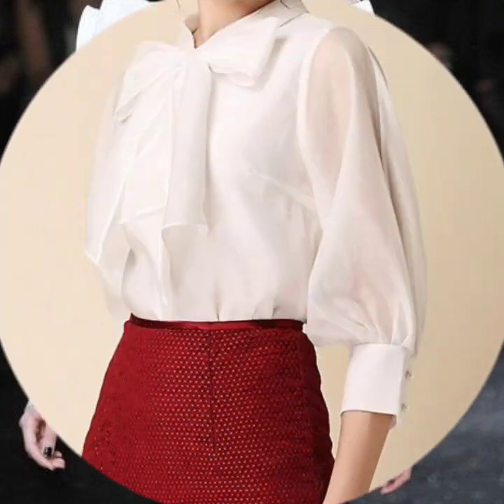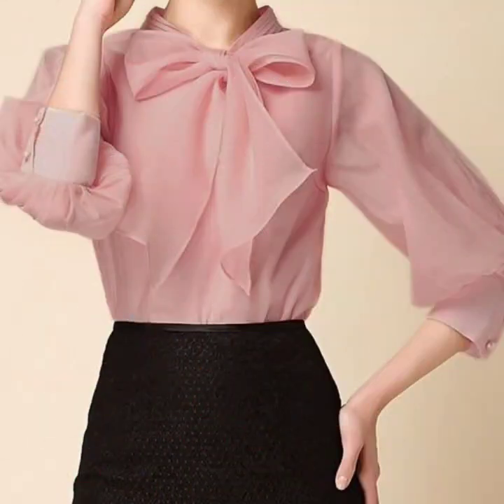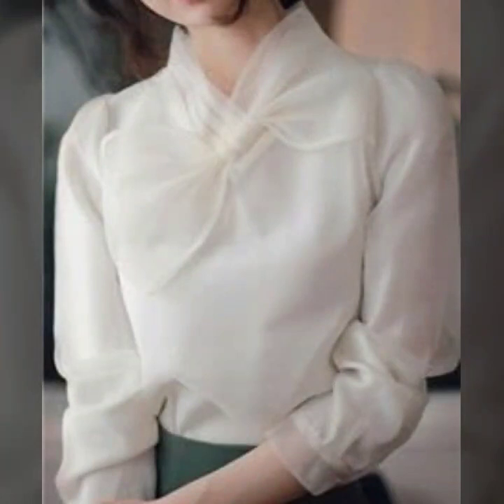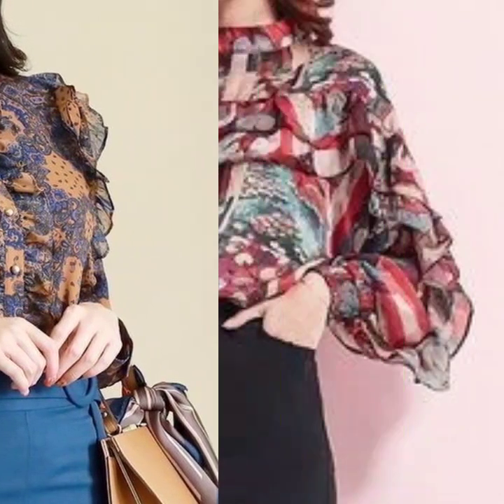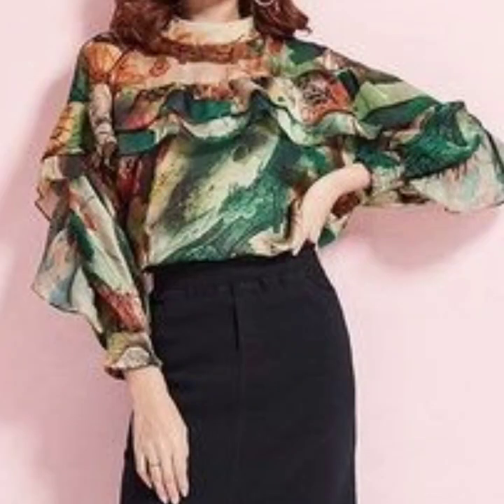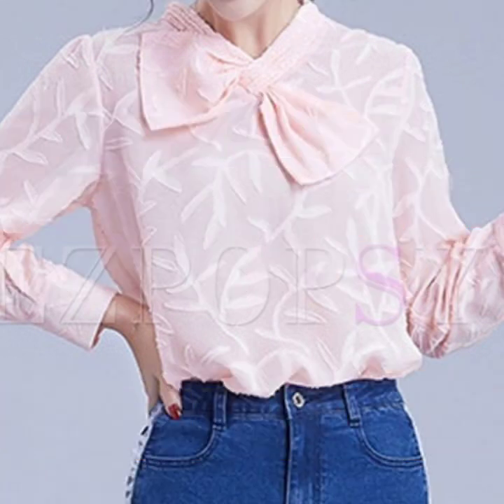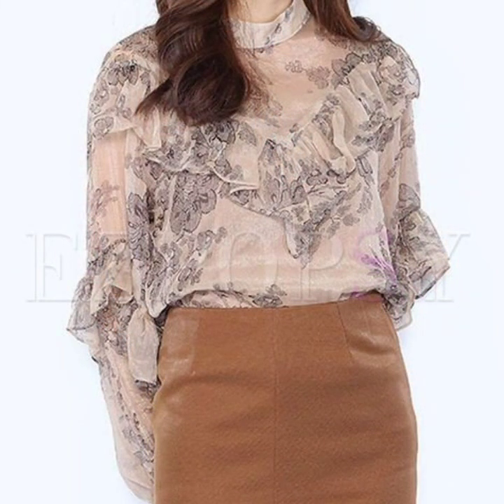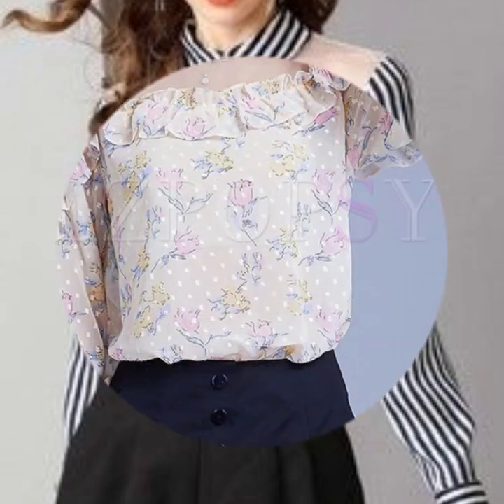Top trending colorful Floral printed blouse designs 2k21latest image collection